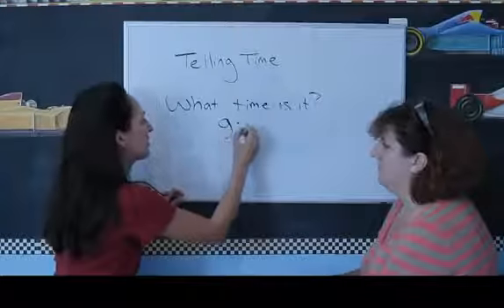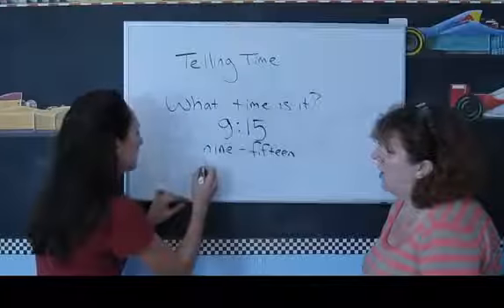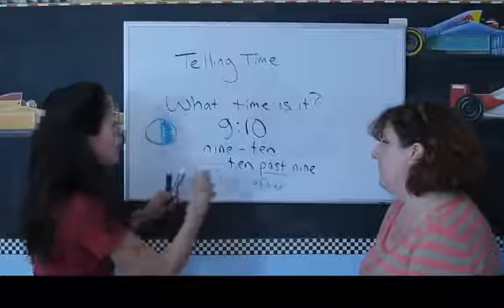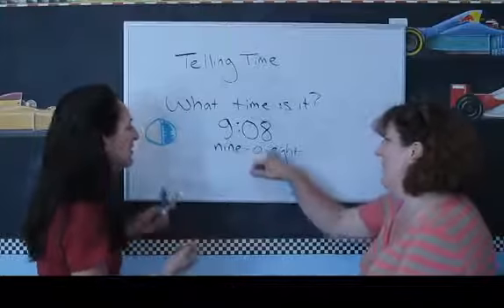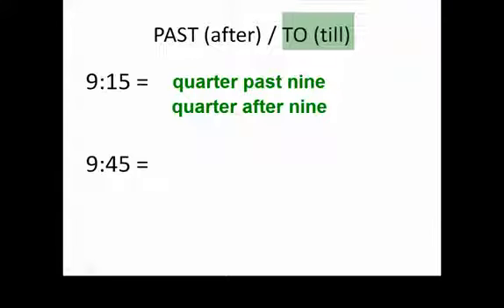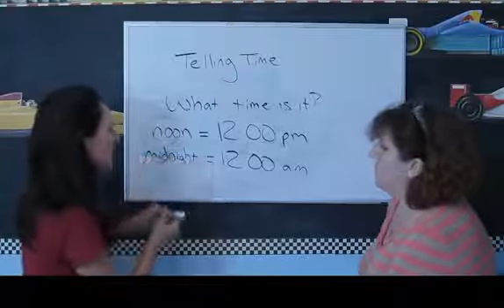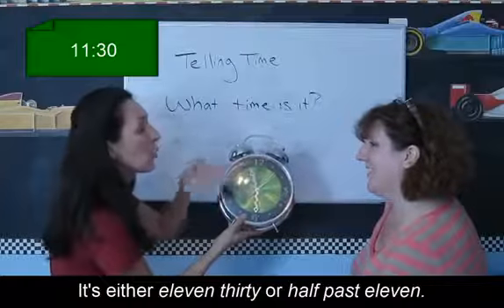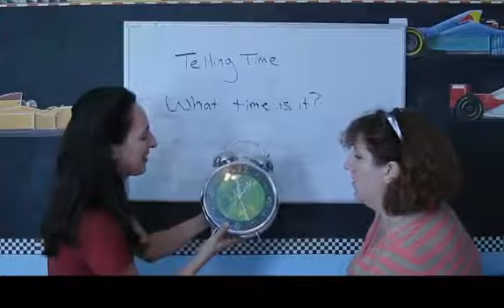Lesson 58 Telling Time Learn English with Jennifer